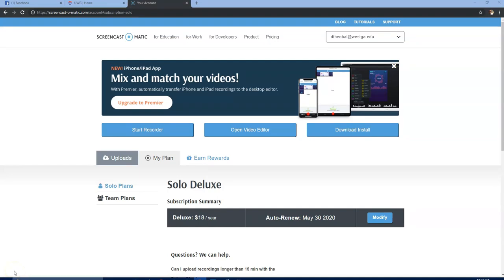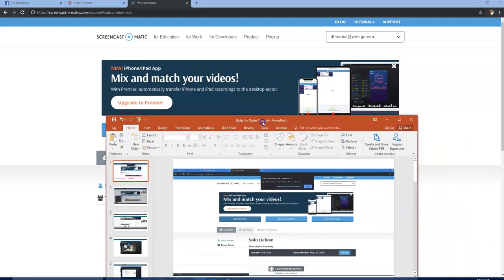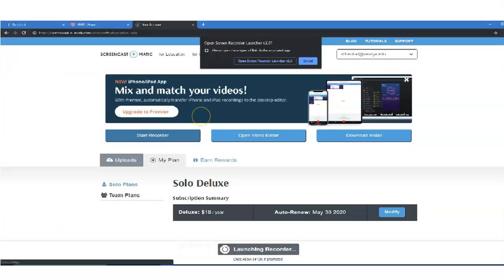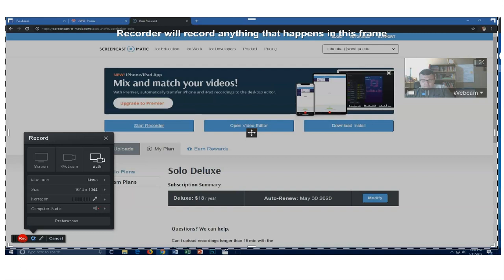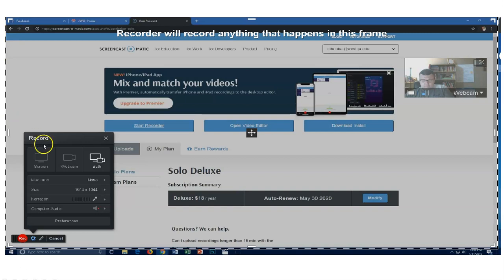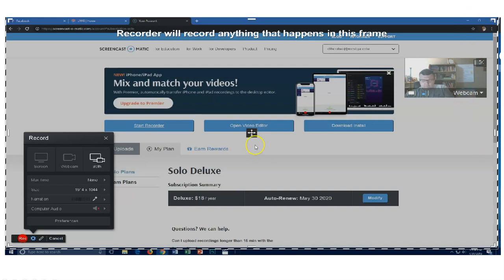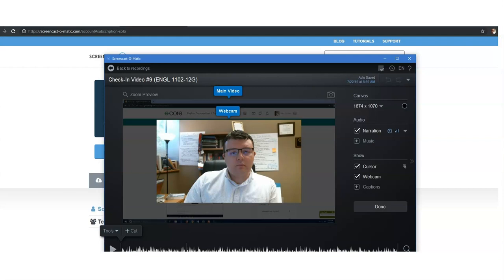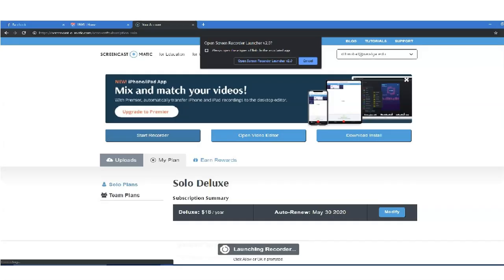Making Videos eCore 1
Why you may want to create videos in your online course and how to use screencast-o-matic to make them.